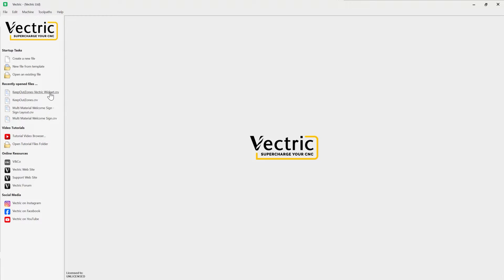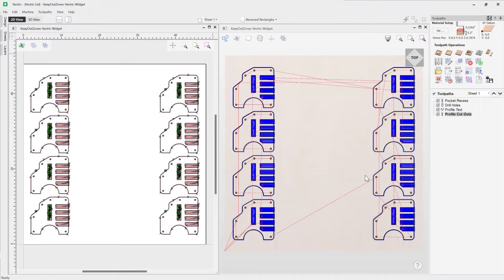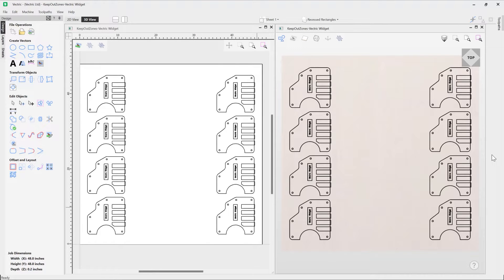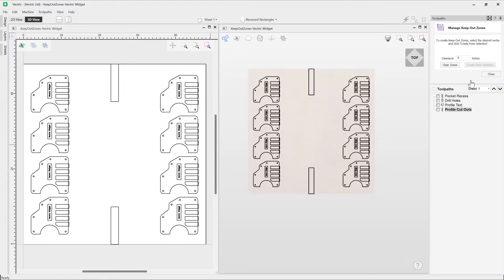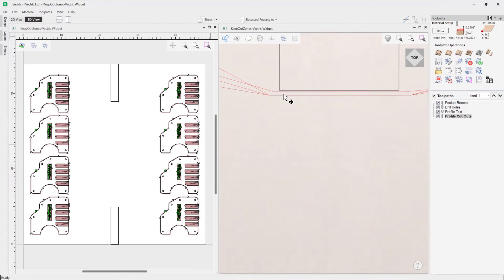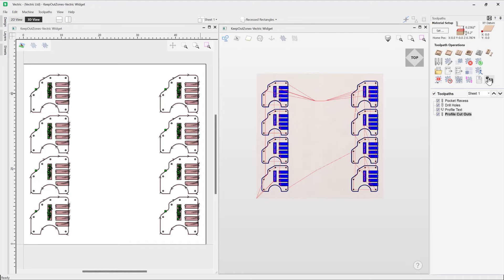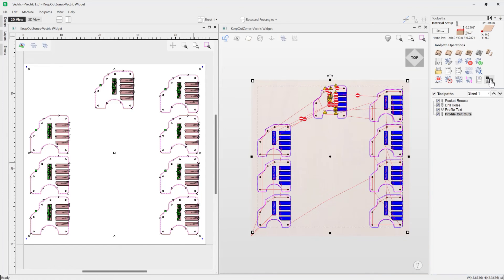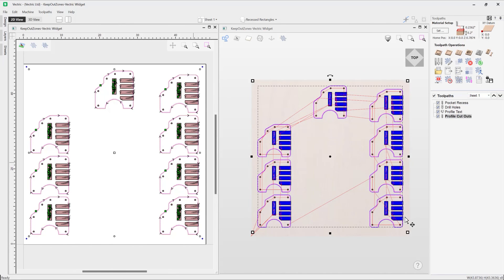How to manage keep-out zones in Vectric software | Toolpath FAQ's | V12 Tutorials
In this video we show you how to use the keep out zone feature.